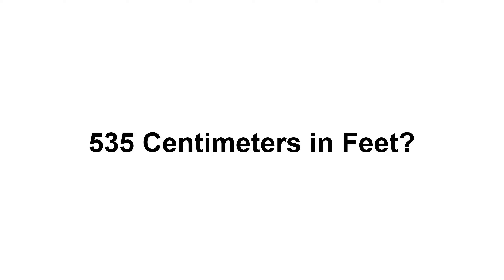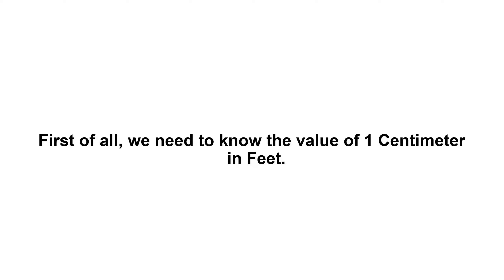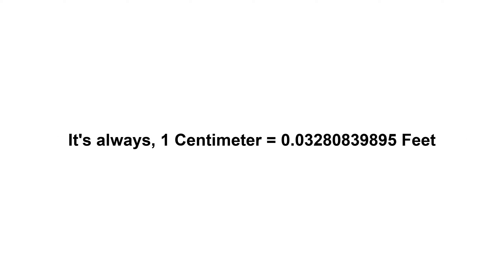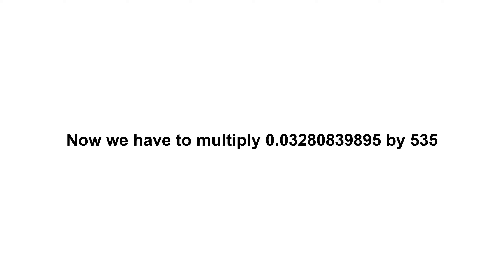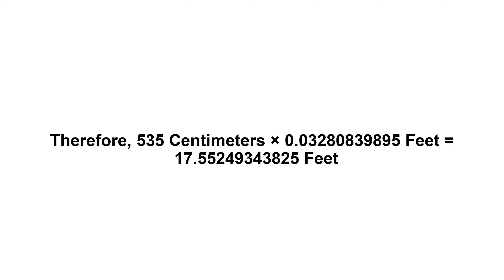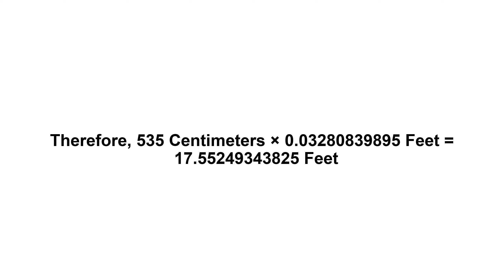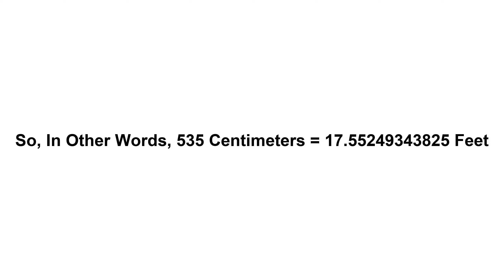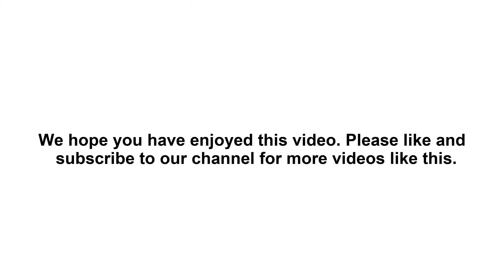535 cm in feet? How to Convert 535 Centimeters(cm) in Feet?